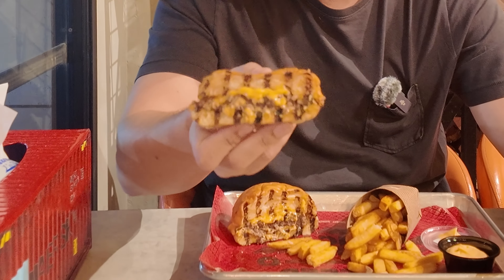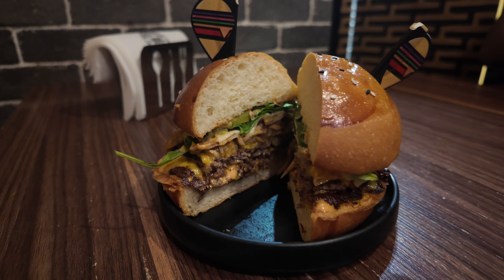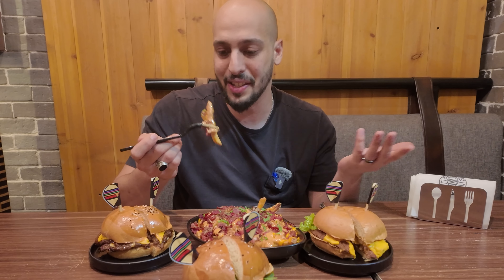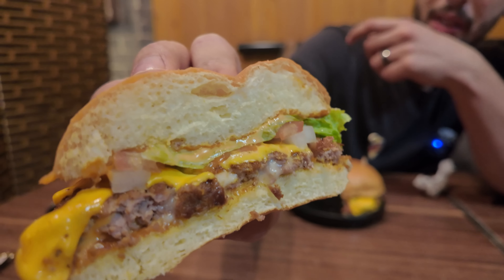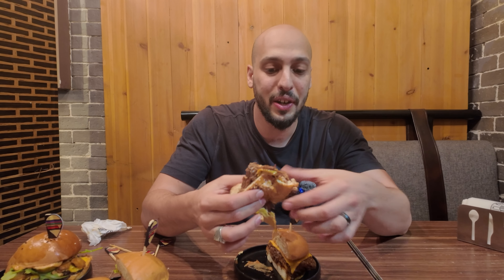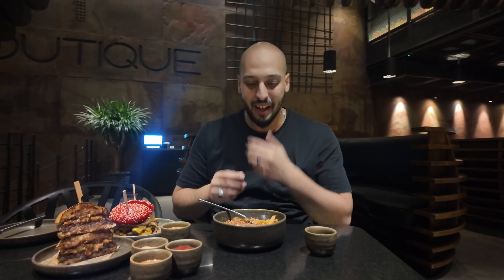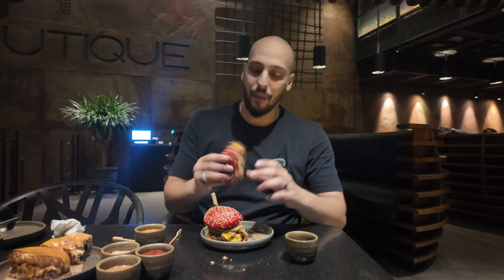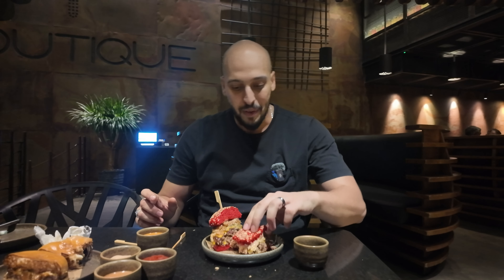Eating The BEST BURGERS In Riyadh | 7 Must Try Burgers In Saudi 🇸🇦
Today, we're trying some of the most recommended (to me) burger spots in Riyadh. They are not in any particular order, but one definitely stands out from the rest.
I was not able to get to all the spots I wanted to try, California burger and Chef Burger being a couple to name.
Food in Saudi Arabia is next level and is a must try by everyone! I thoroughly enjoyed every spot I hit and plan to return for a part 2 !

0:00 Intro
0:31 Burger Hunch
2:21 Burger Map
3:30 Burger Map - Dynamite Fries
4:48 Burger Map - Signature Burger
6:05 Burger Map - Camel Burger
7:12 Burger Map - Brisket Burger
8:43 Burger Boutique
9:10 Burger Boutique - Ultimate Fries
10:19 Burger Boutique - The B Burger
11:30 Burger Boutique - Solar Gravity Burger

All videos published by The Momad are fully produced by the Momad.